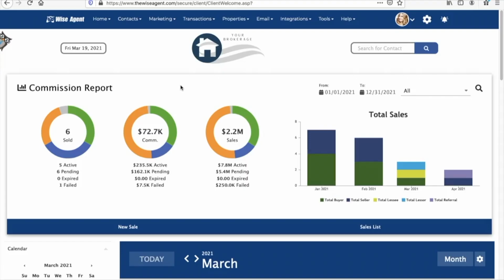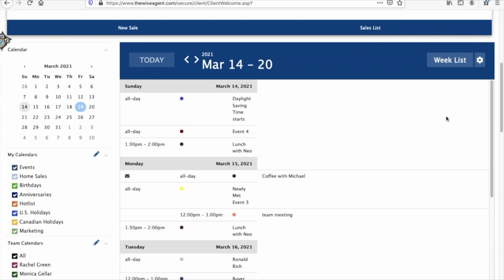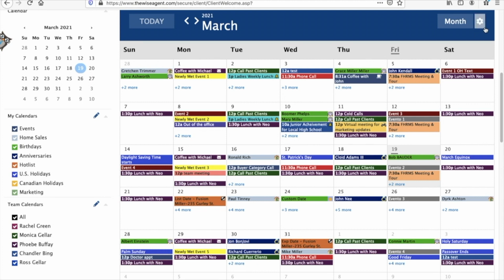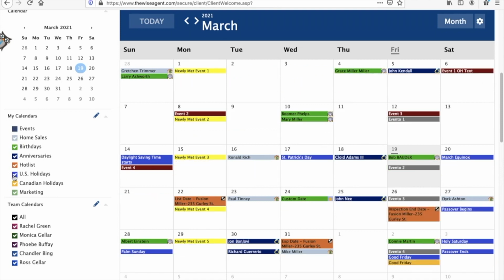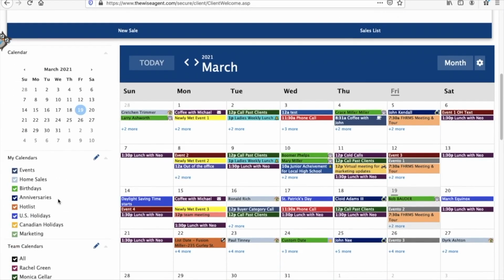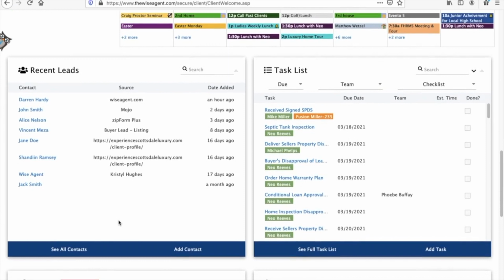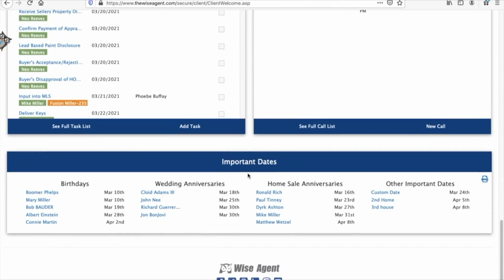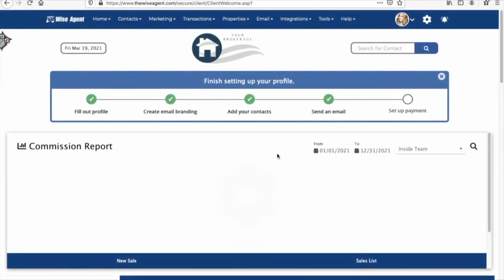Wise Agent CRM's Home Page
The Home page is the first page you see when you log in to your CRM each day, so we’ve given it a ton of functionality.

For the Calendar, you can easily choose what items you want to see. You can select if you want to see Holidays, Marketing Events, Transaction Dates, Birthdays, Anniversaries, or Team member’s appointments.

In addition to that, you can choose what COLOR you want those items to appear. This includes the Team Members!

The Call List, Task List, Hot List, and Birthdays and Anniversaries haven’t been left out. They also have been streamlined to provide you maximum efficiency.

You can reorganize the Home page to have the items that matter most to you at the top! Just click and drag each of the sections to arrange them in the way that you prefer. Do you want to see your Call List and Task List at the top? You can do that! Calendar most important? You can do that, too!